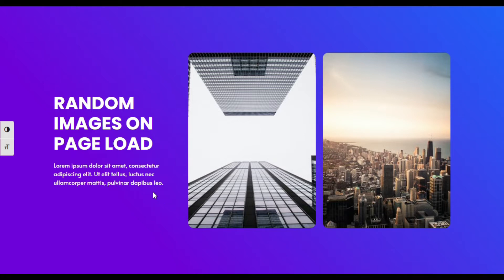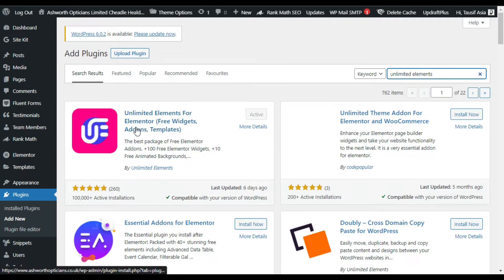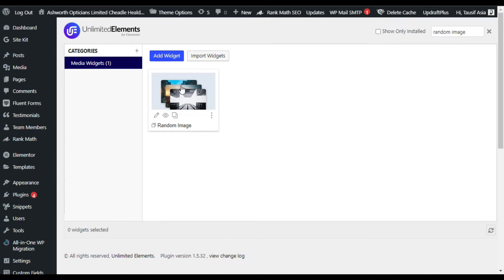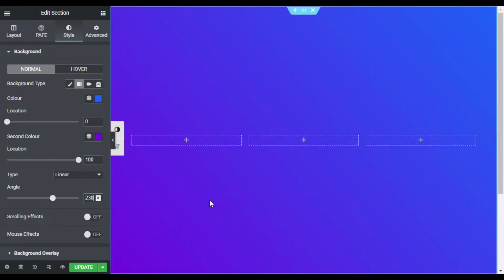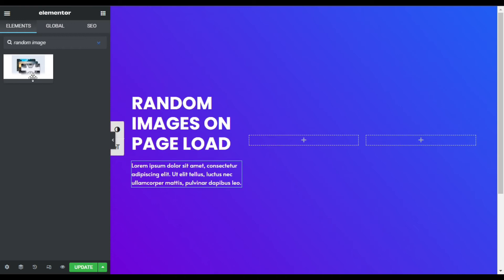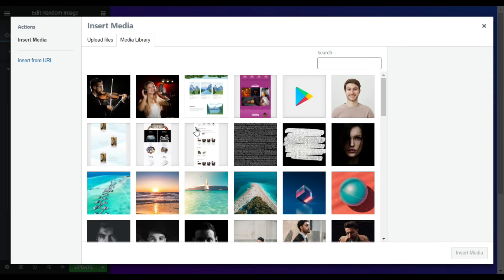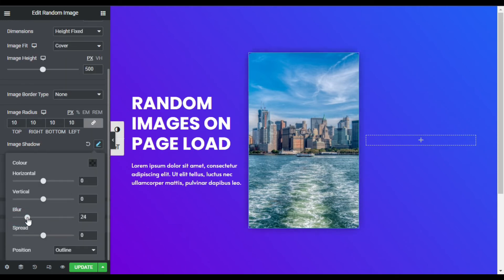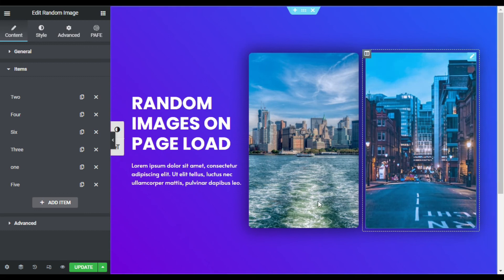Show Random Images on Page Load in Elementor 2022 | WordPress Tutorial 2022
Hi,
Do you want to show random images on the page load in Elementor?
This Elementor tutorial will show you how to show random images on page load in Elementor.
Learn how to show random images on page load in Elementor | WordPress Website 2022

➤ Timestamps in this Video:

00:00 Intro
00:14 Overview
00:56 Install Unlimited Elements Plugin
01:37 Install Random Image Widget
02:11 Design Section Layout
03:44 Add Random Images in Elementor
06:40 Preview the Changes